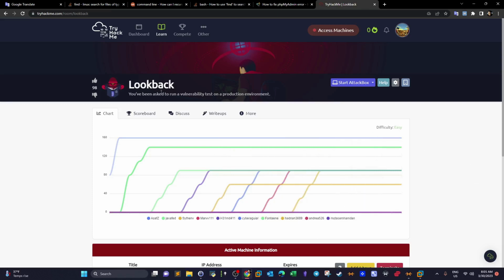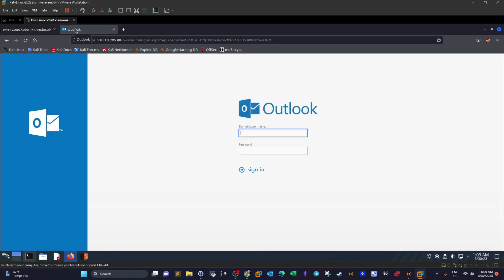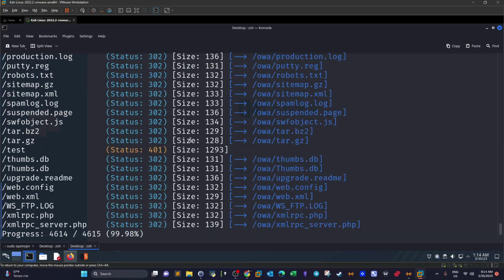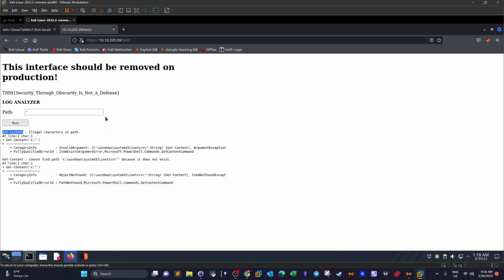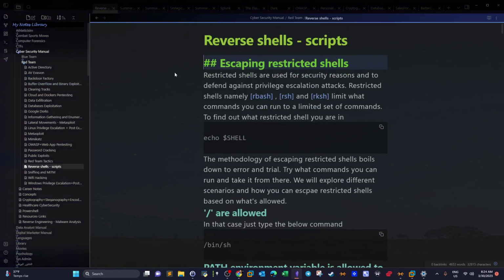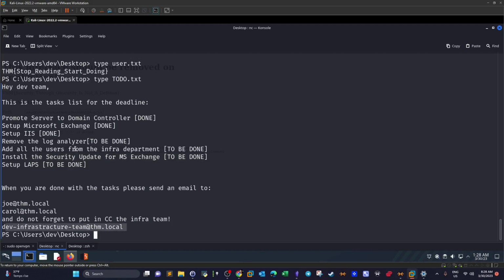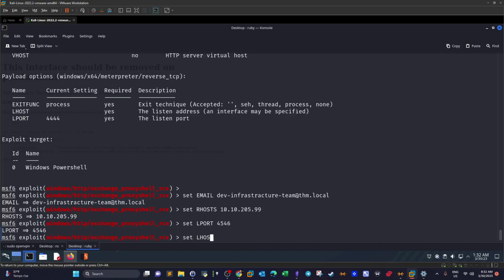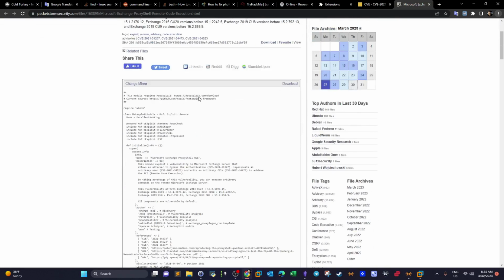Microsoft Exchange CVE-2021-34473 Exploit | TryHackMe LookBack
👉 Download The Ultimate CVE Timeline (2010–2026) Cheat Sheet now
In this video walk-through, we covered a scenario where we performed a vulnerability scanning with Nikto on a vulnerable windows machine that led to a full compromise using Microsoft Exchange CVE-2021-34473.